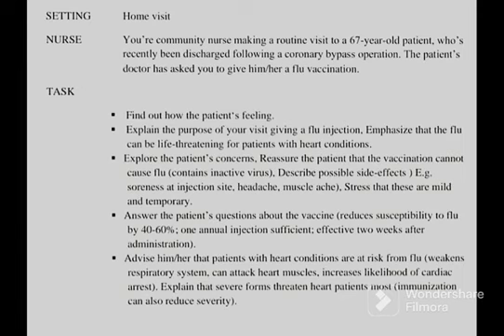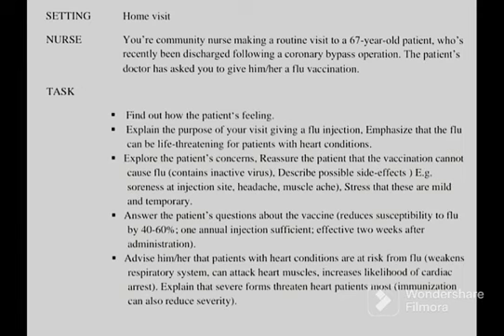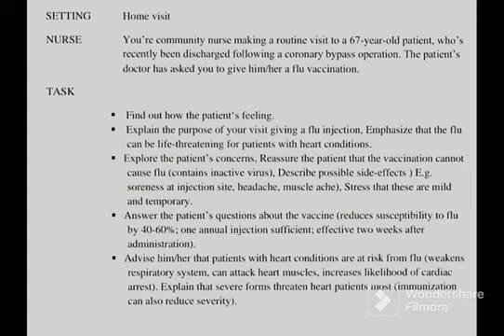Where you lack B' score in Oet speaking? Is it in Home Visit presentation? 🏕️